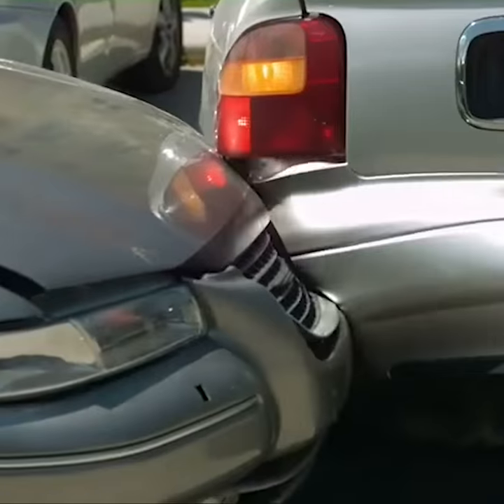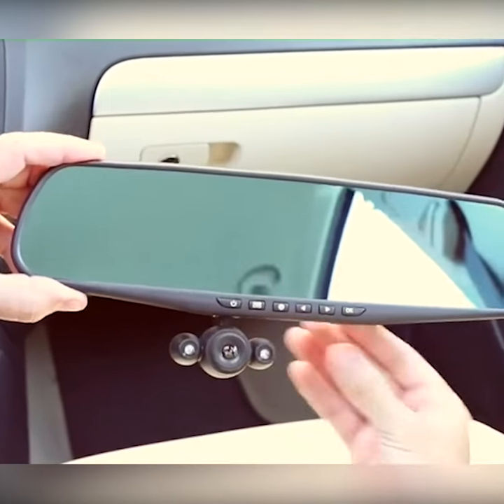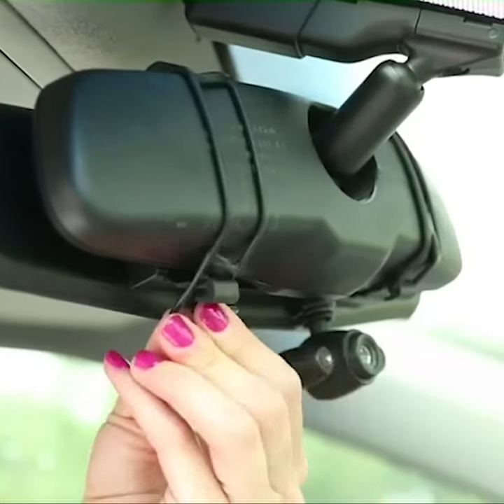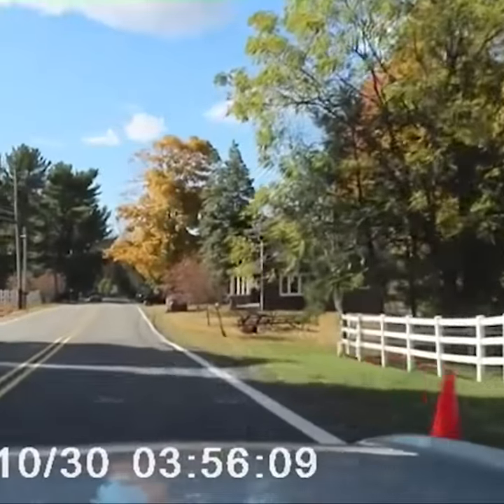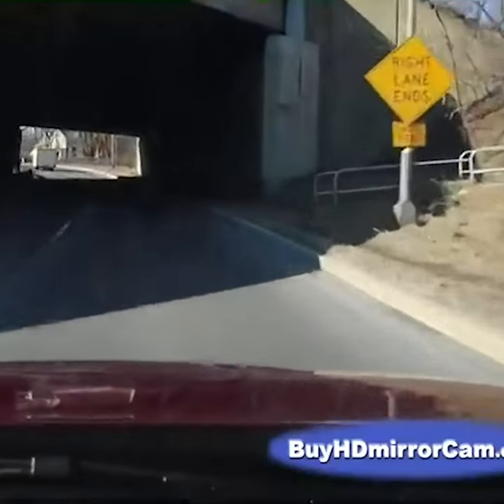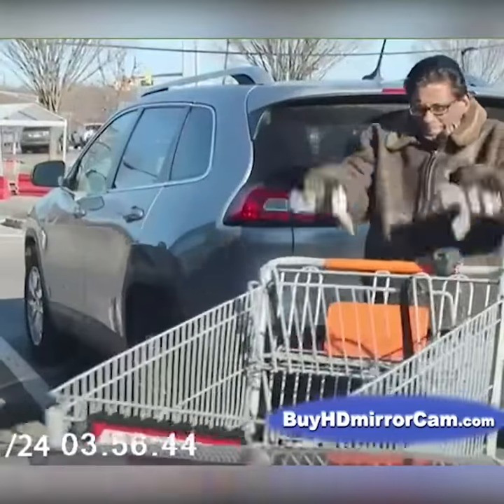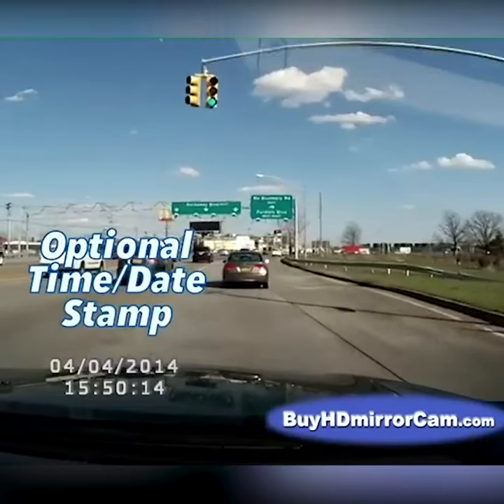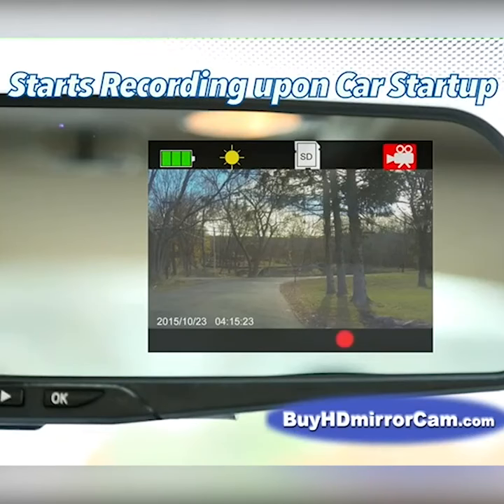Gadgets REVIEW | HD MIRROR CAMERA | Life Hacks | Amazon 2020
CLICK LINK DOWN TO SEE THE LATEST PRICE

MIRROR CAMERA&index=aps&camp=1789&creative=9325&linkCode=ur2&linkId=615509b73506d1c058f4845b13d6a860